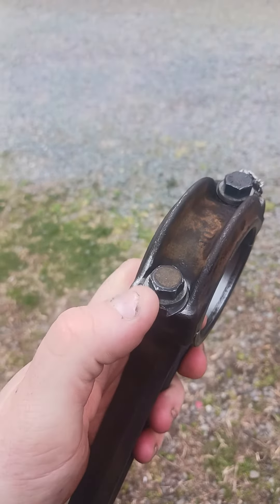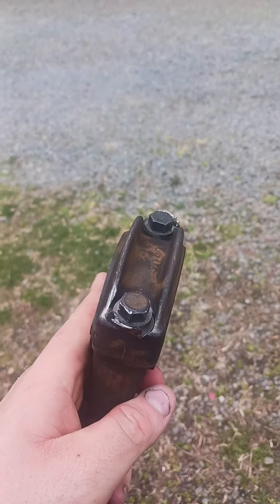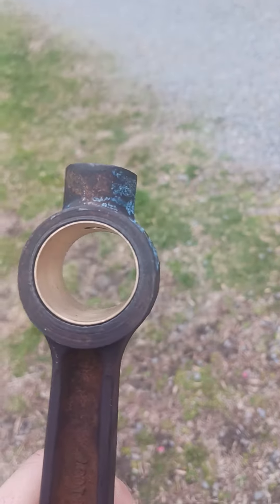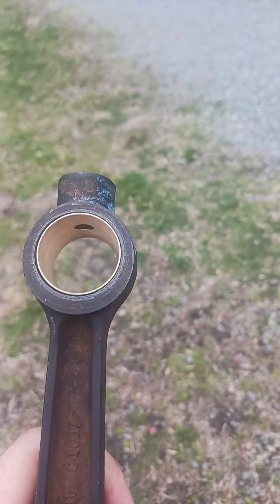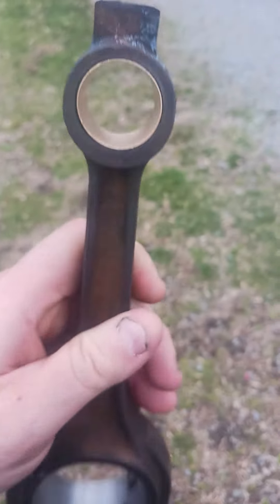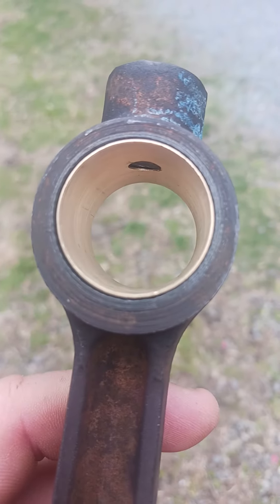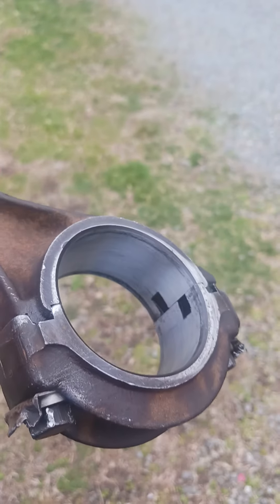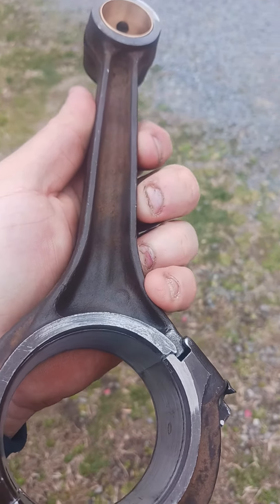Farmall H connecting rod look over after new bushings installed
Just got my connecting rods back with new bushings from the machine shop